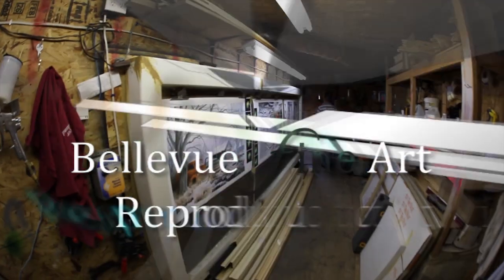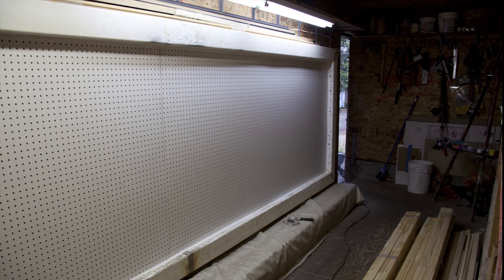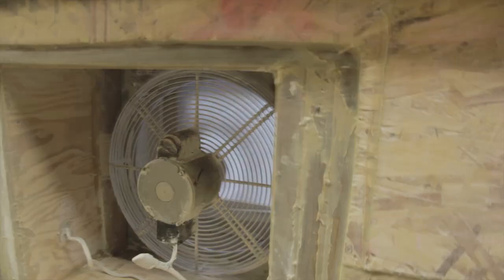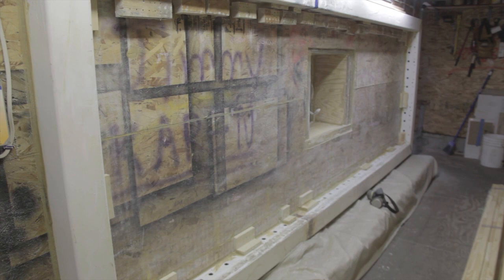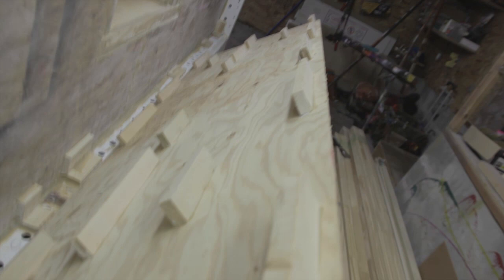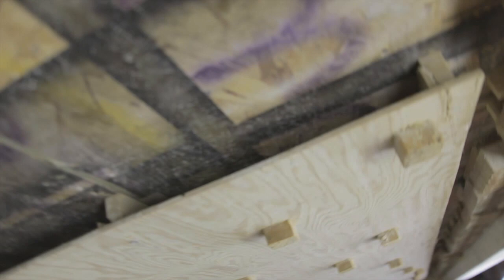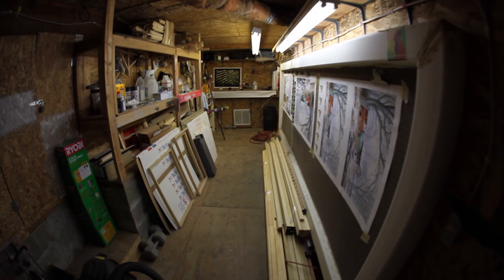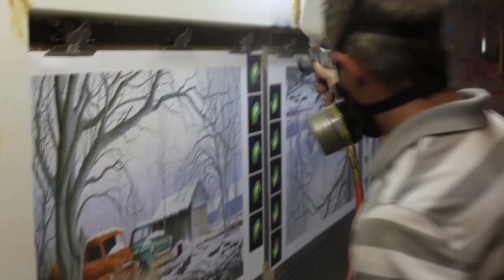How to Build a Spray Booth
A brief description of how we build our Giclee Canvas Spray Booth. The video explains how the booth is built and the materials necessary:
1. Six inch plastic fence posts
2. peg board
3. 1"x2" boards, plywood
4. Variable speed fan controller
5. 4500 CFM fan.
6. Furnace filters for the back side of the fan box.
7. Clip board clips to hold the canvas up. About .35 cents each